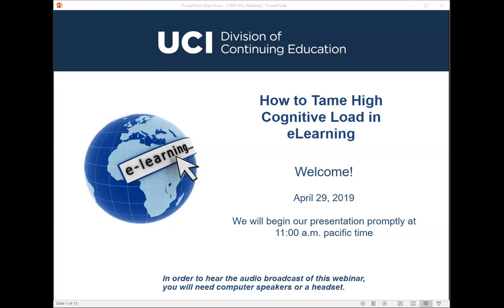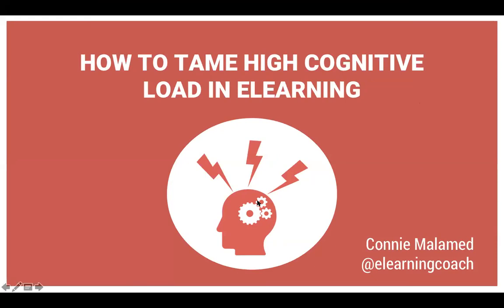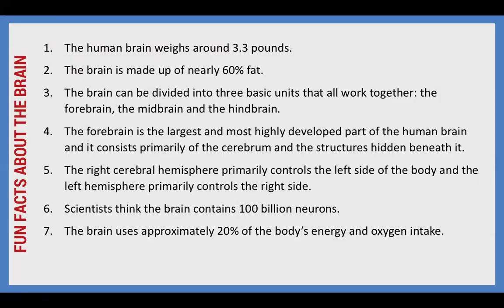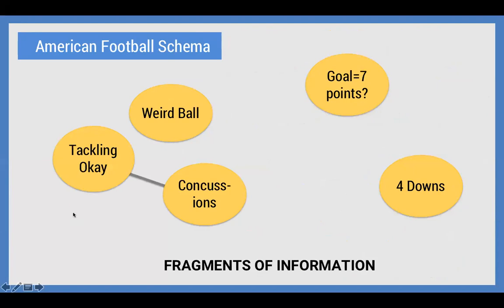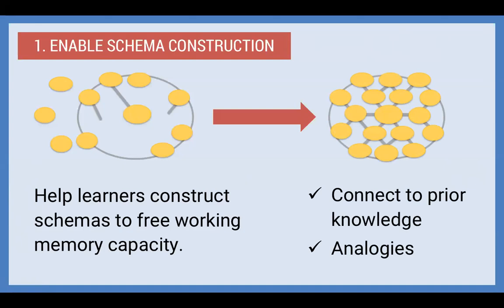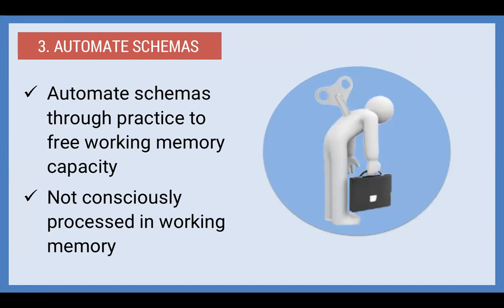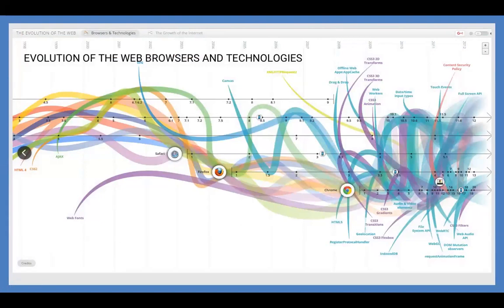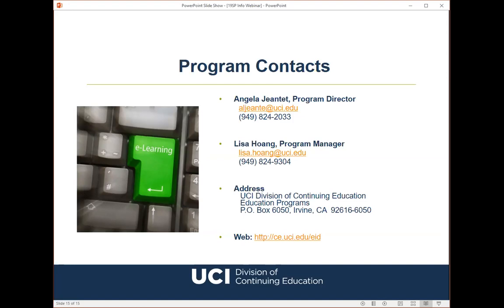How to Tame High Cognitive Load in eLearning 4-29-19